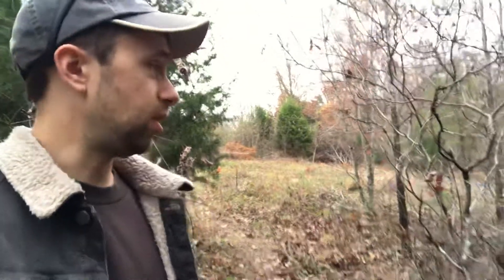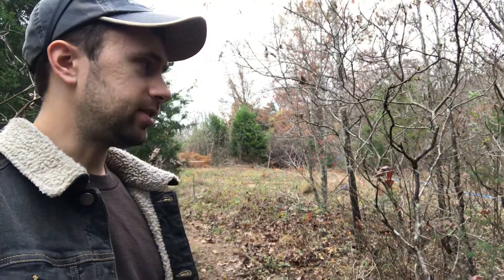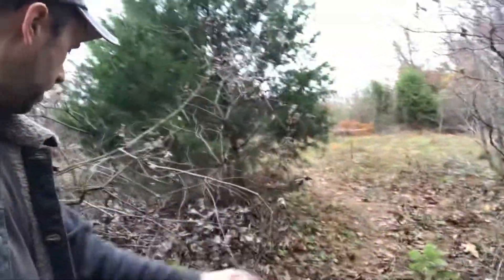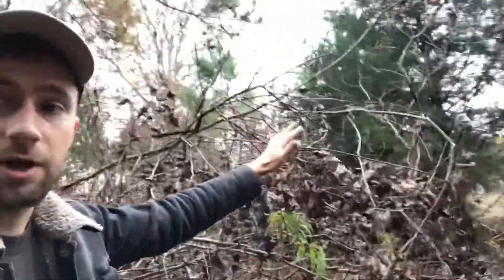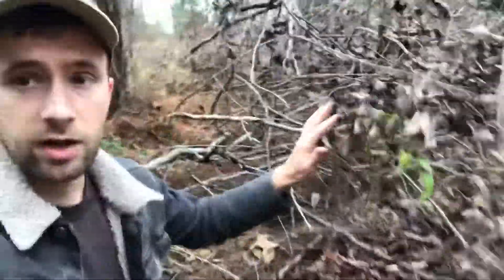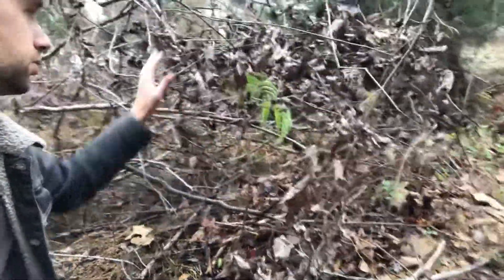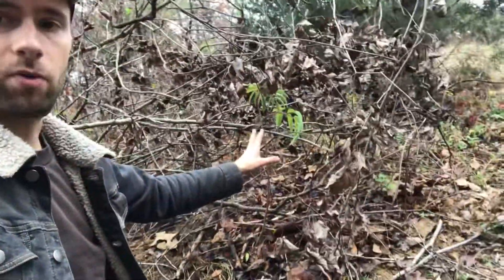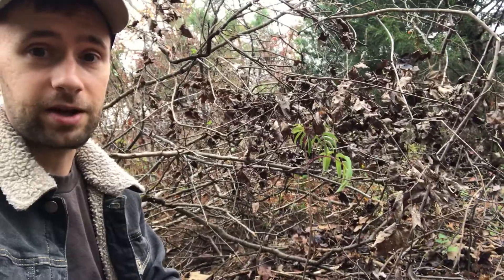Protect Your Seedlings From Deer - Free & Easy!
A simple way to protect new fruit and nut plantings from deer and other wildlife.